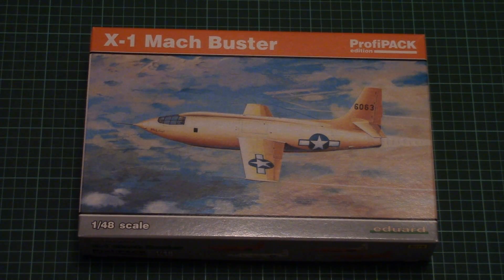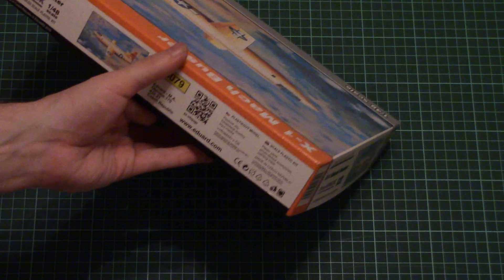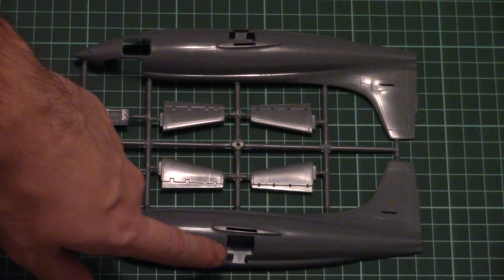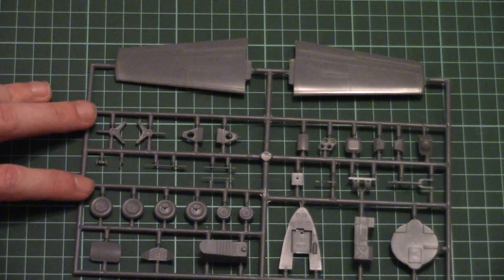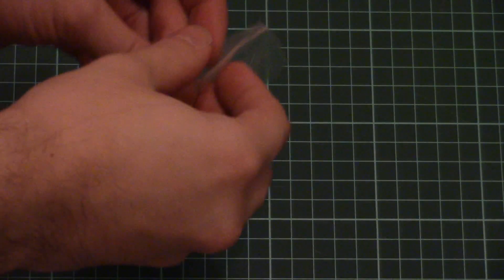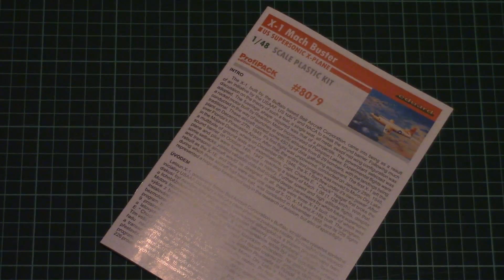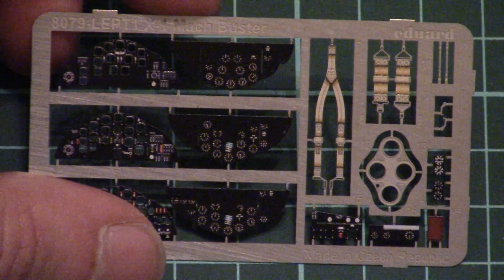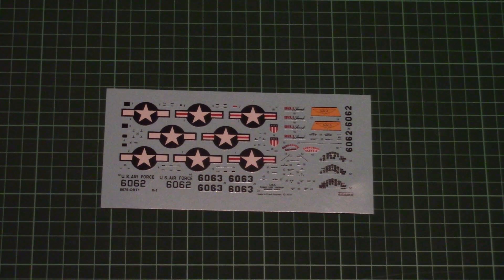Eduard 1/48 X-1 Mach Buster Profipack (8079) Review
Review with 1/48 X-1 Profipack from Eduard. Kit copies famous aircraft in popular scale.

Обзор набора X-1 в масштабе 1/48 Profipack от Eduard.